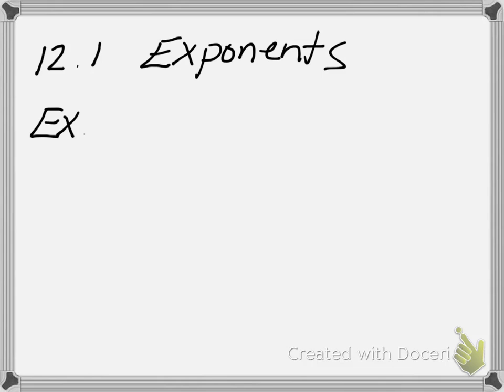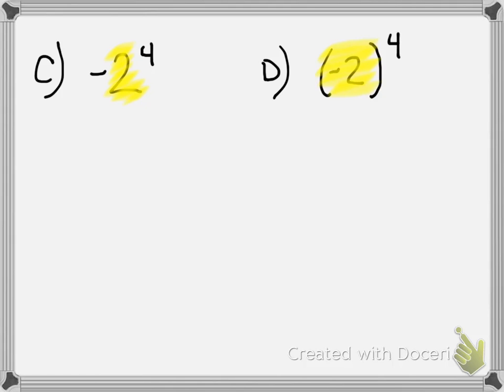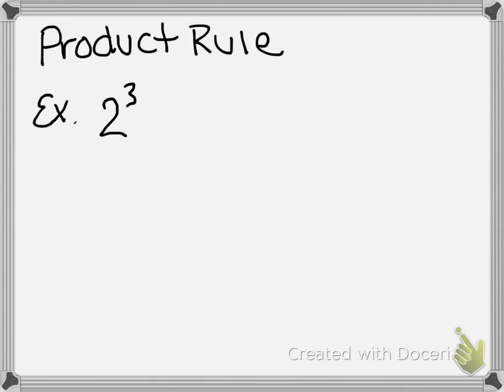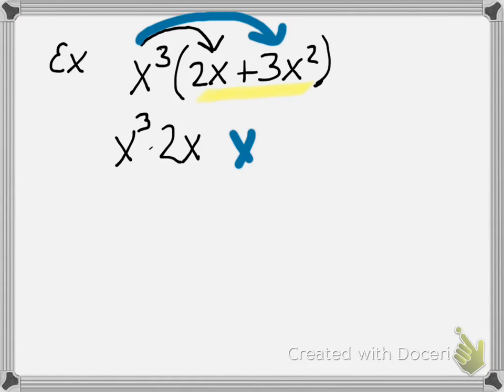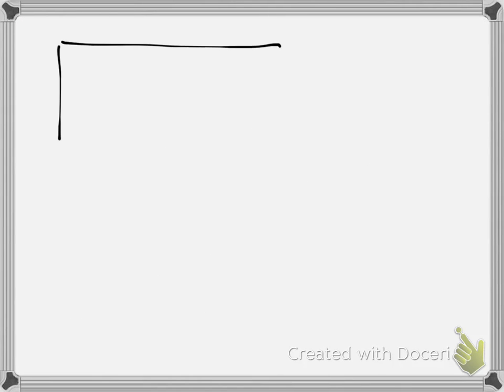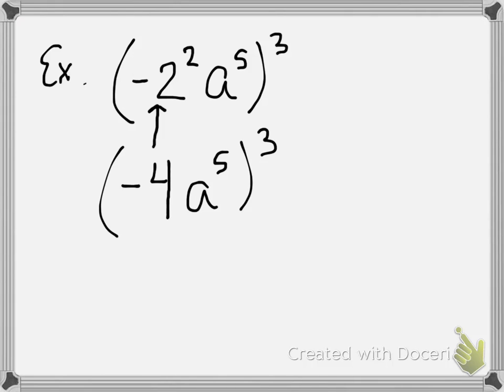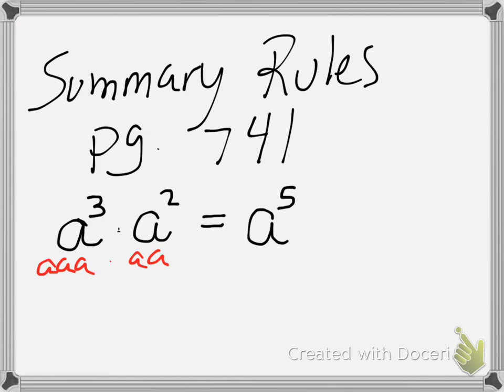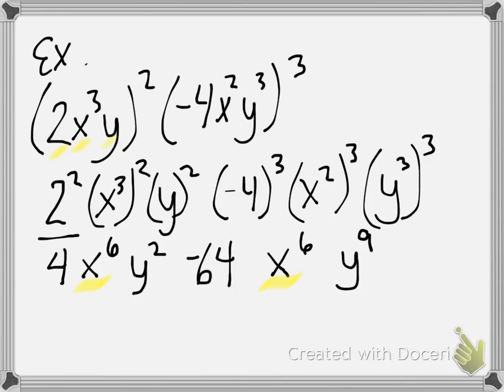section 12.1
Notes to section 12.1.  Andrea Sundberg